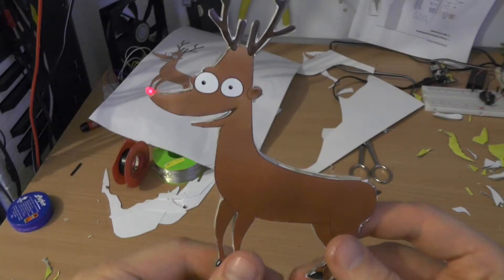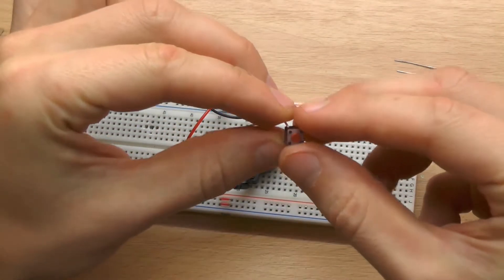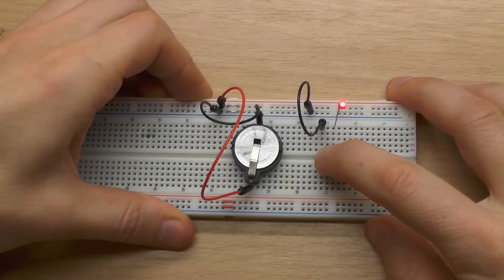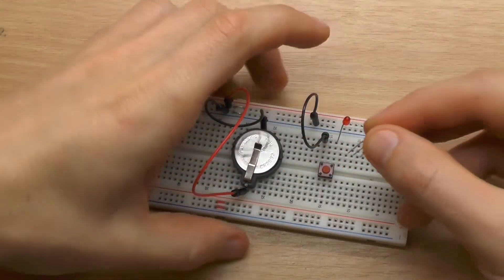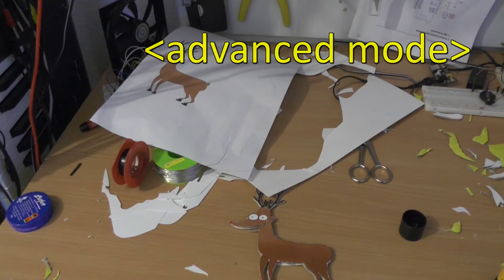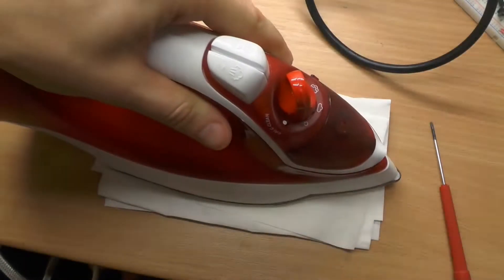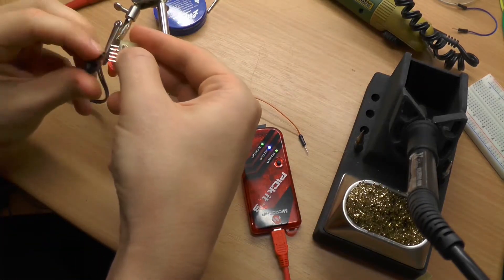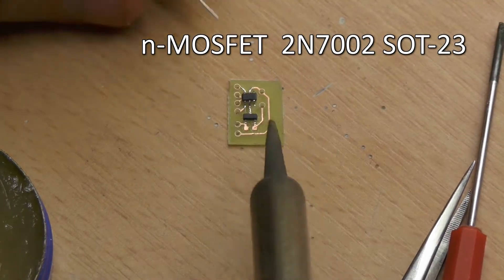Mini project: Rudolph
Everyone knows Rudolph the Red Nosed Reindeer and I love that Song so I decided to make this Christmas themed mini project. You think it's stupid? Take a second look.
I took the opportunity to start using PIC micro controllers and doing some CNC milling.

I enjoyed this project even it was stressful to get it up until today (didn't sleep two nights
to finish it). This explains also the garbage I am talking the first 5mins :)

Have a nice Christmas